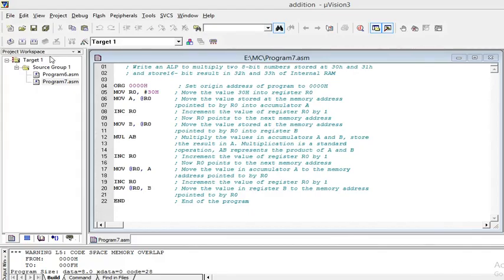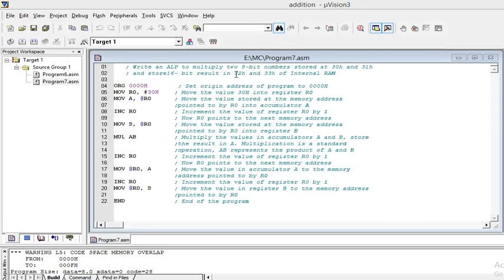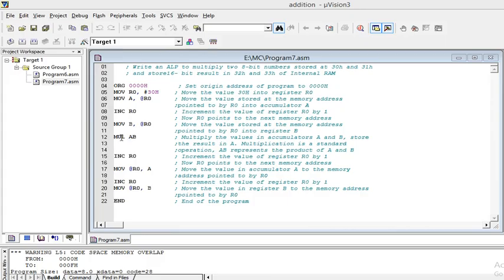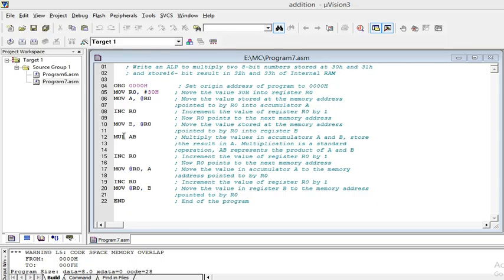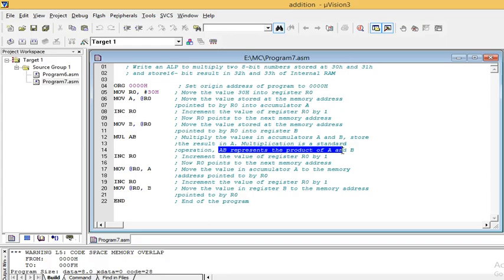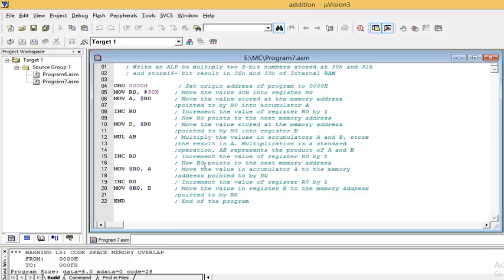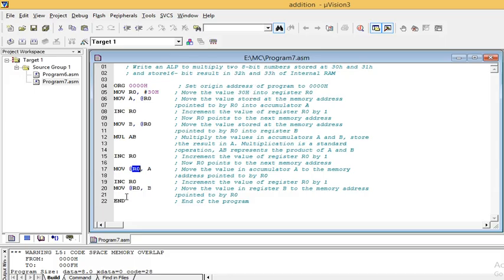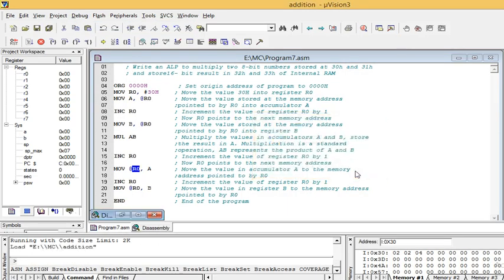1. Experiment no. 1, Microcontroller Lab BEC405A, Dept. of ECE, RIT Hassan.